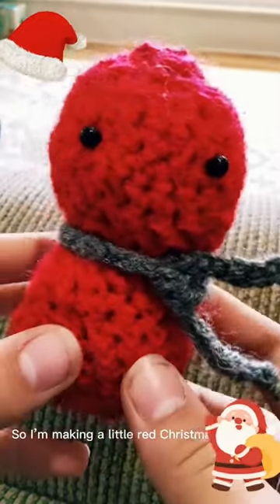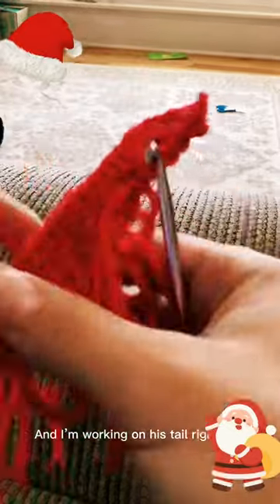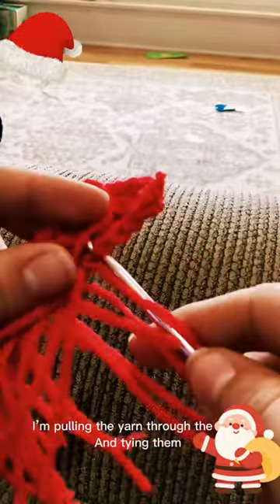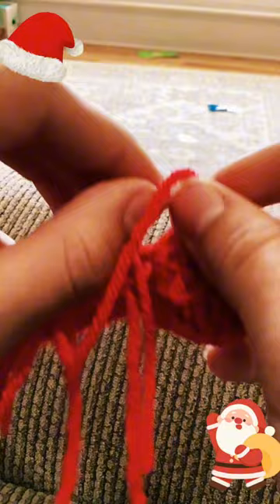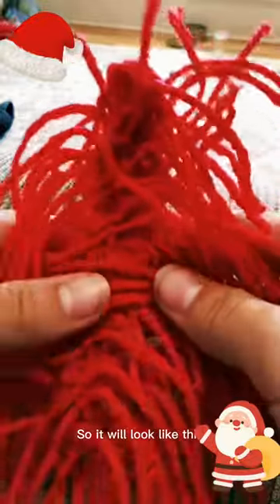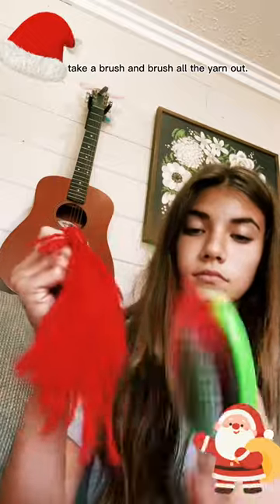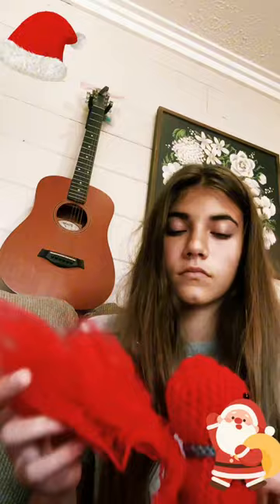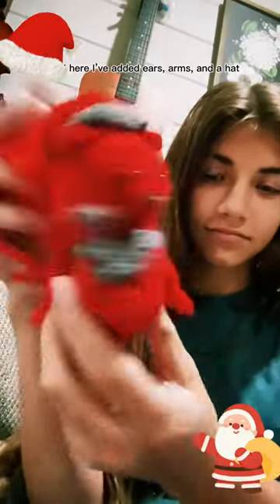Making a Little Red Christmas Squirrel!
The music I used was provided in the editing app I use